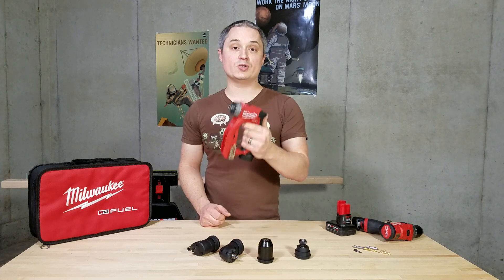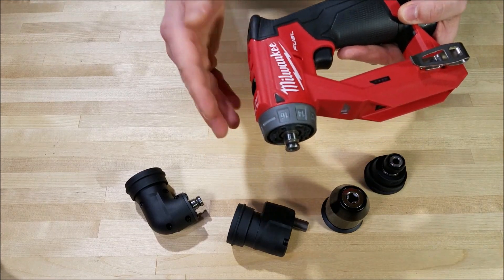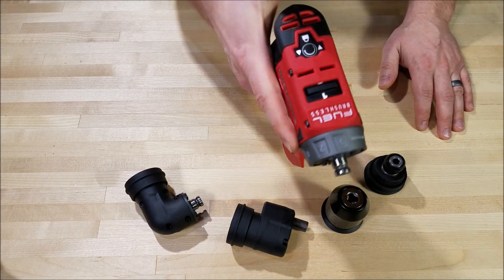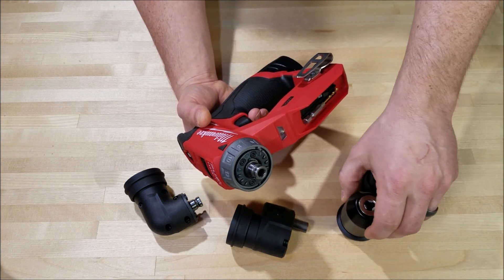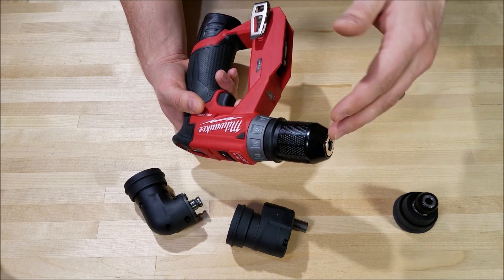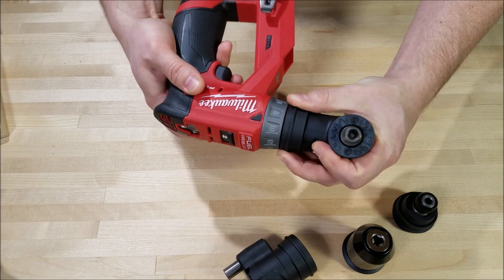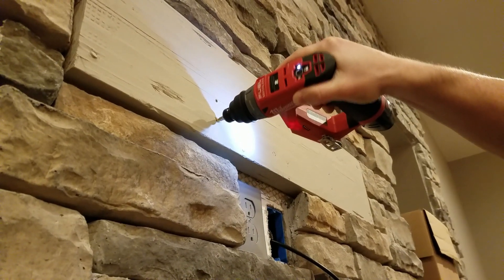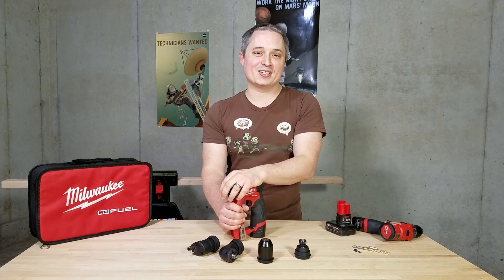Milwaukee M12 FUEL 4-in-1 Installation Drill/Driver Review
Milwaukee's 2505-20 installation driver is a super versatile tool, and a welcome addition to the M12 platform.